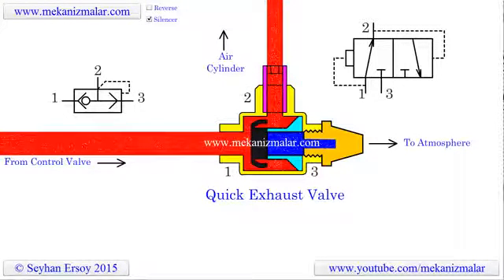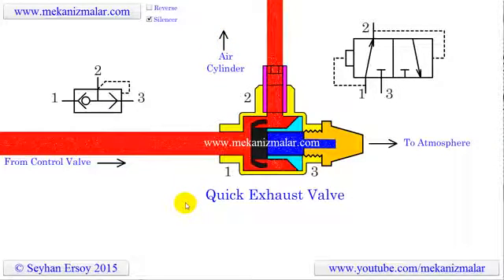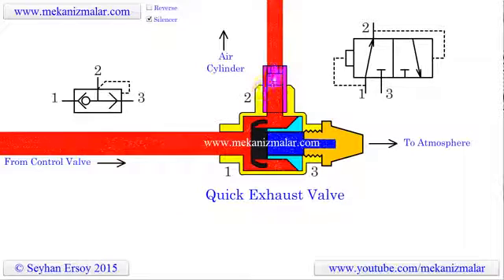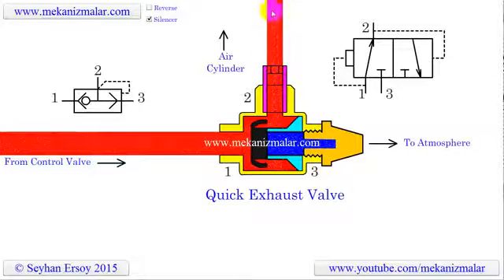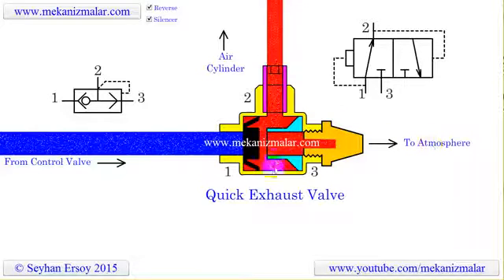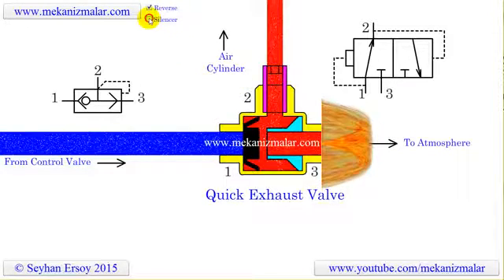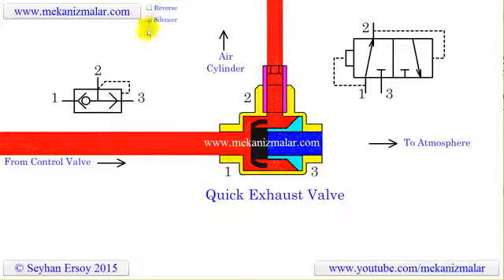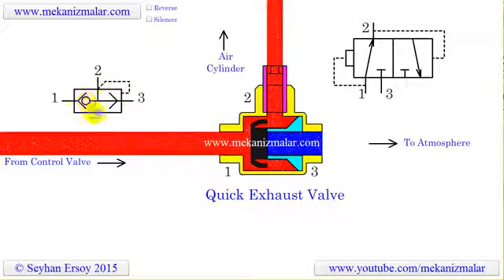Working Principle Of Quick Exhaust Valve